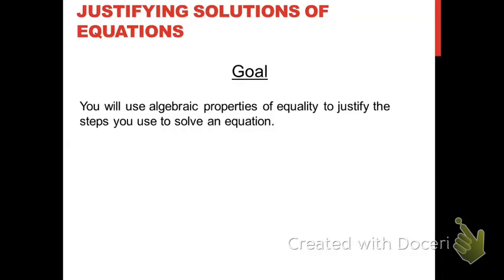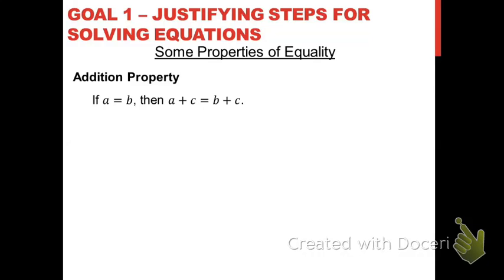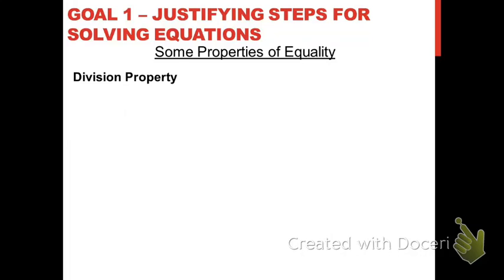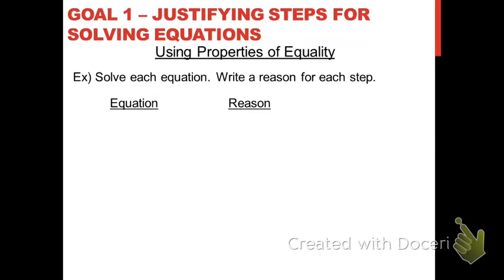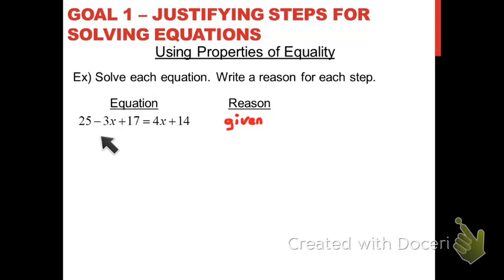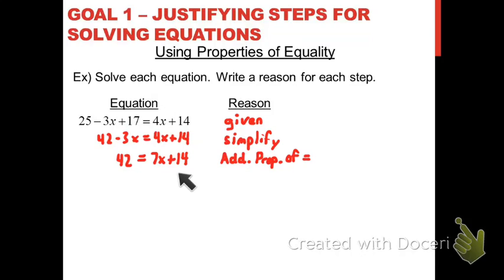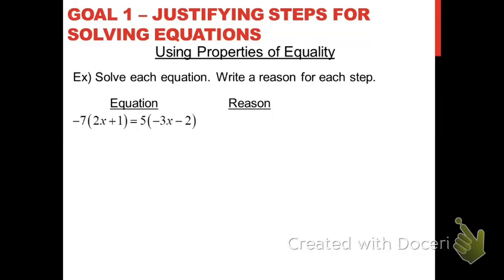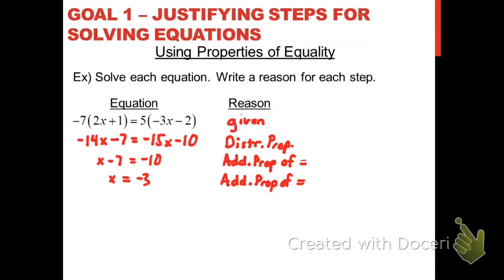Justify Solutions of Equations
Section 2.5 - You will use properties of equality to justify your reasoning in finding a solution of an equation.